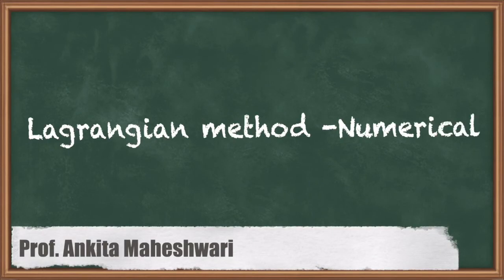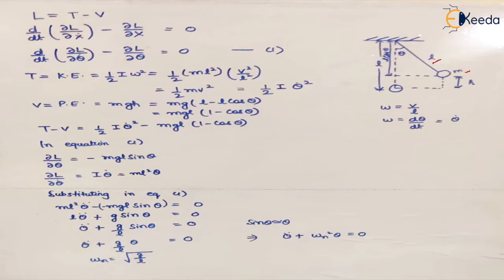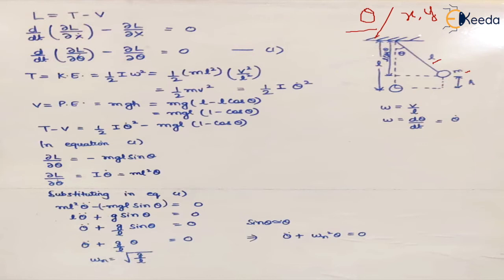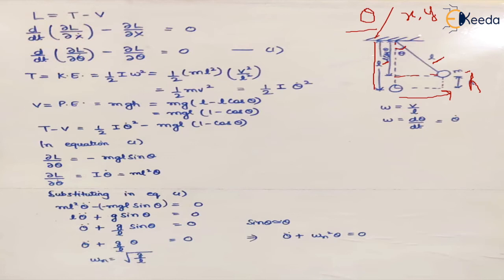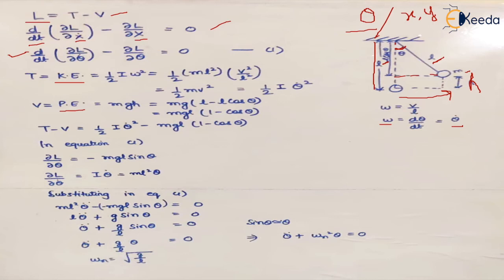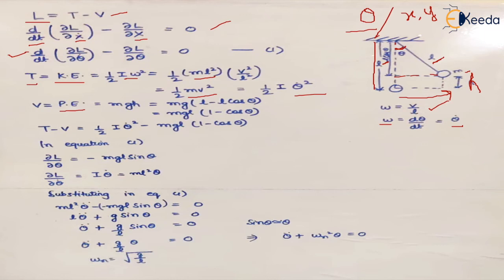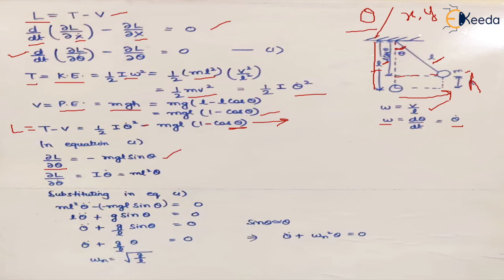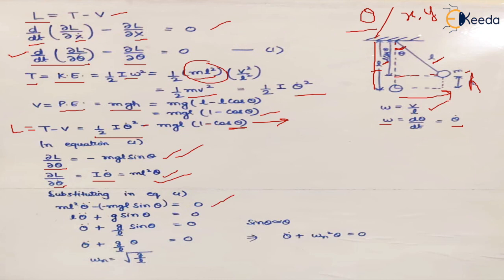Lagrangian Method of Numerical - Free Undamped Single Degree of Freedom Vibration System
Video Name - Lagrangian Method of Numerical

Chapter - Free Undamped Single Degree of Freedom Vibration System

Happy Learning!